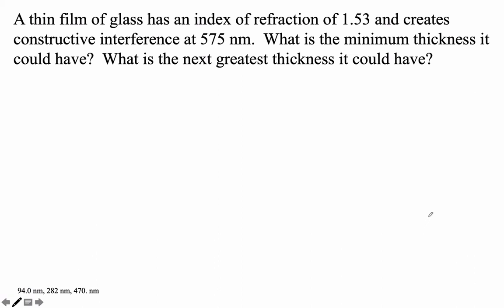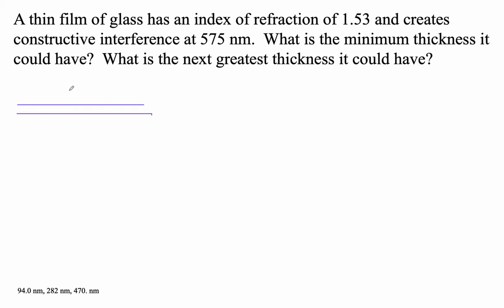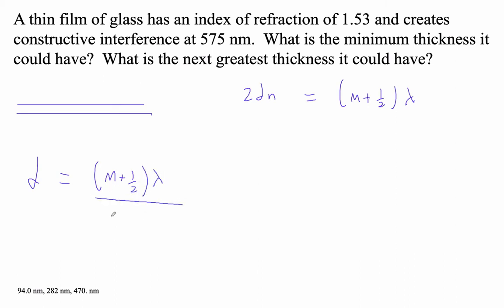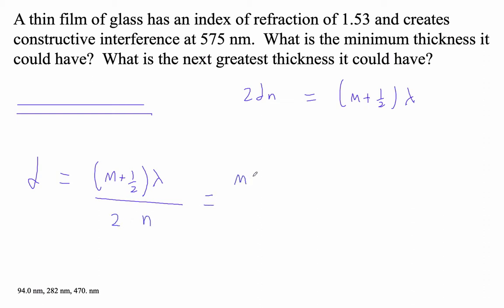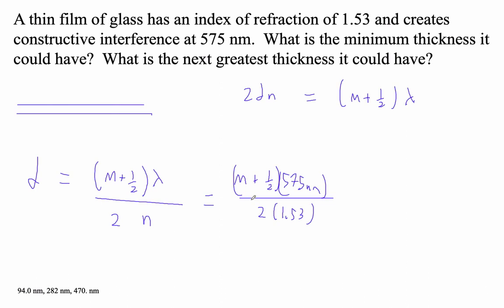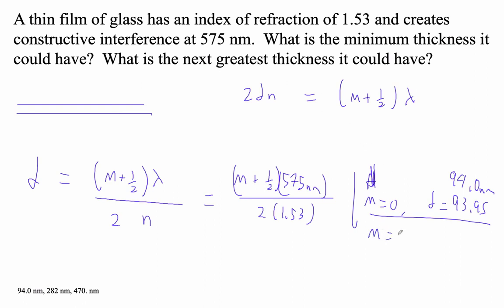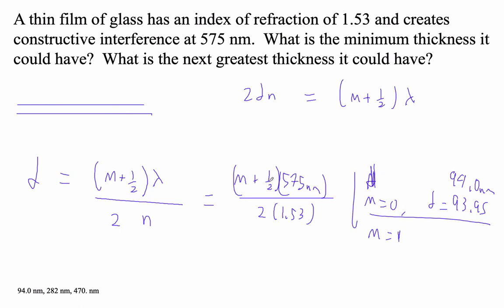HTPIB12J1 Thin Film Interference Example #1